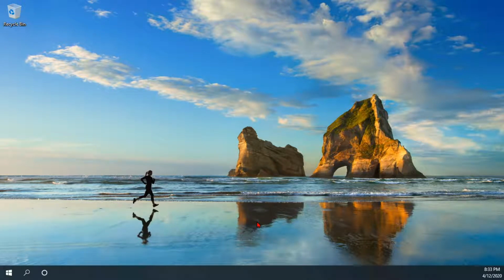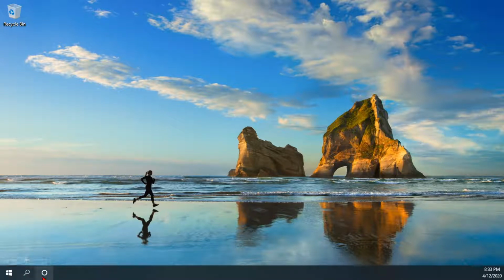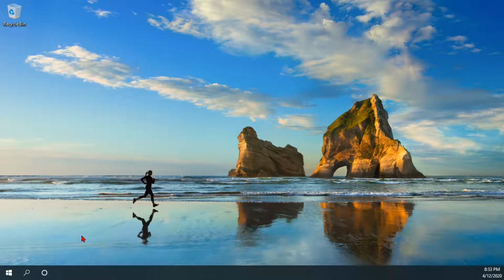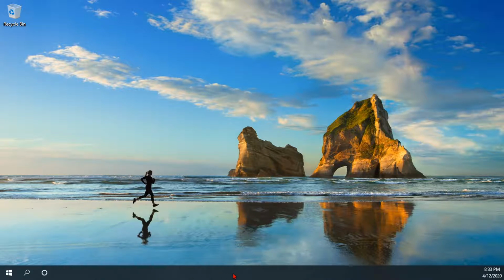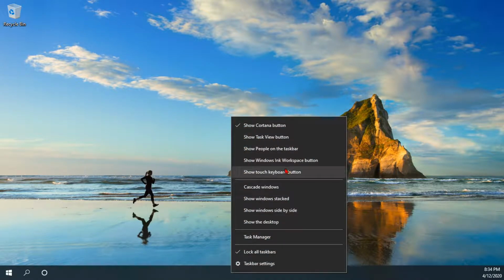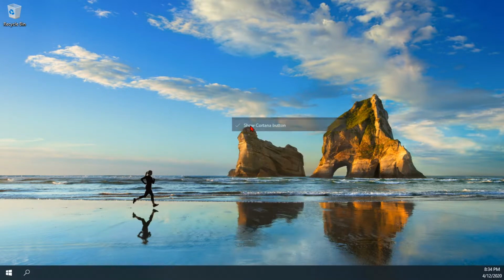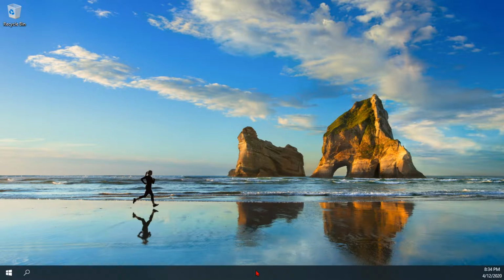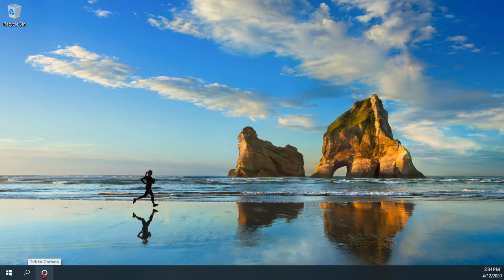How To: Add and Remove the Cortana Button